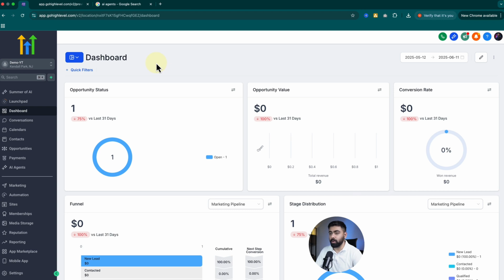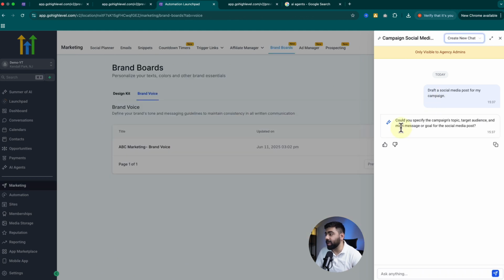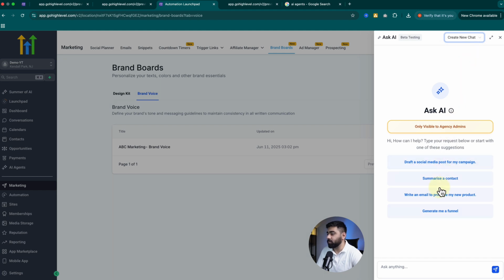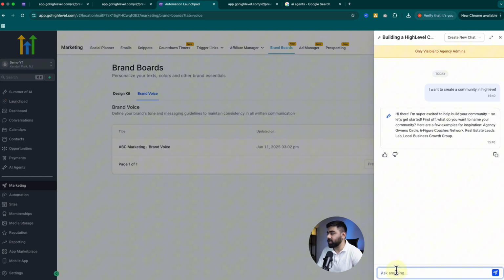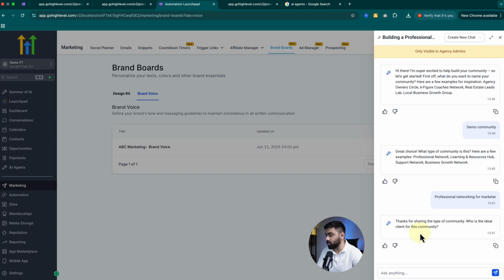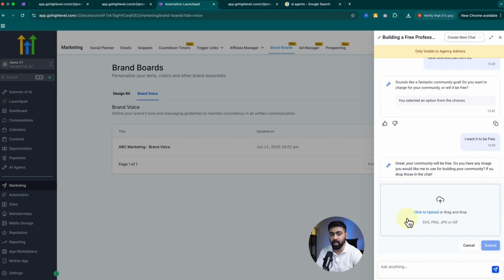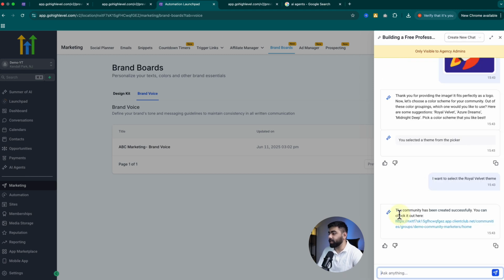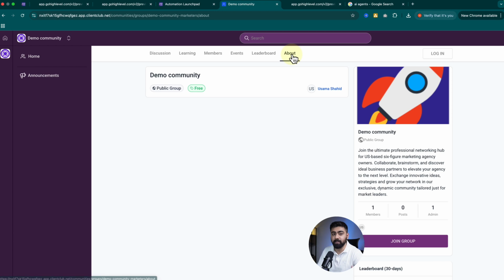ASK AI: Your AI Assistant Across HighLevel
In this video you will learn about ASK AI: Your AI Assistant Across HighLevel.